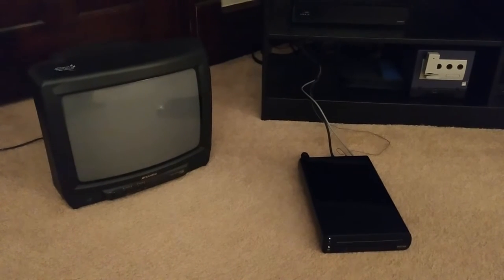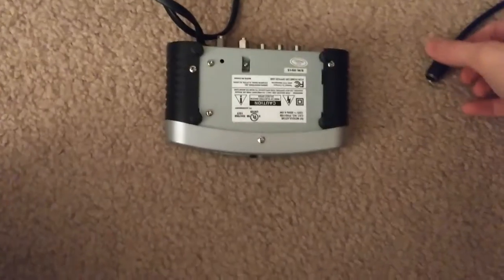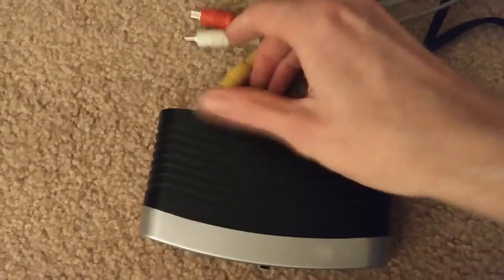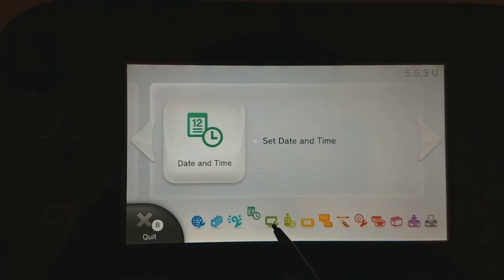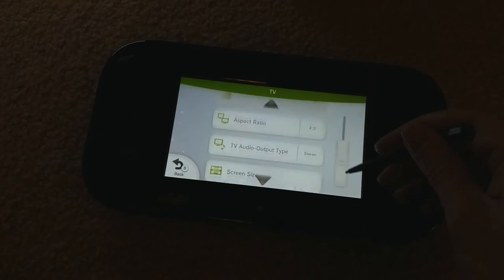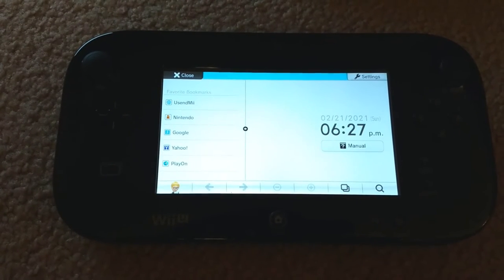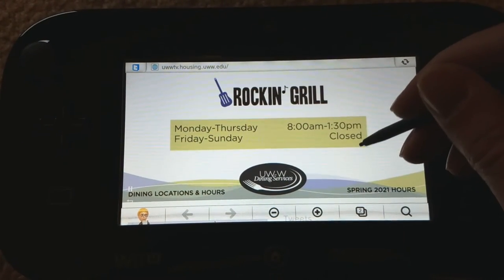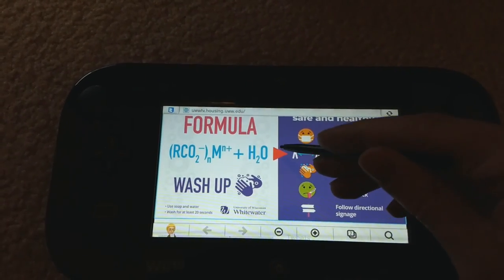Using a Wii U to watch HLS livestreams - on an old TV with only an antenna jack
I found a way to watch Internet livestreams on a 21-year-old TV, with nothing but stuff I already had for other reasons.